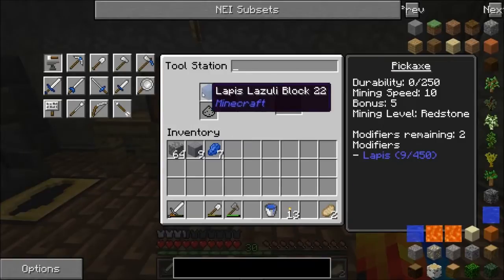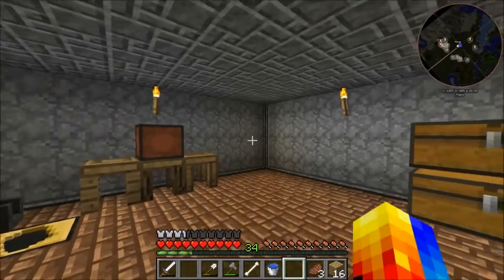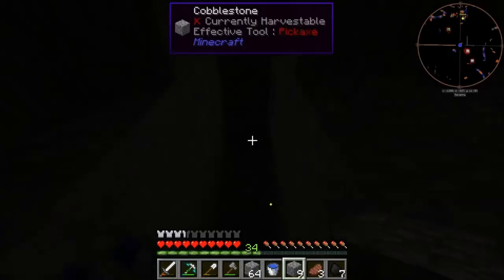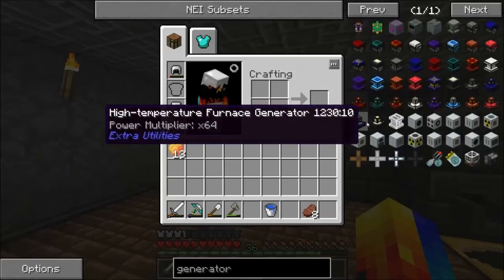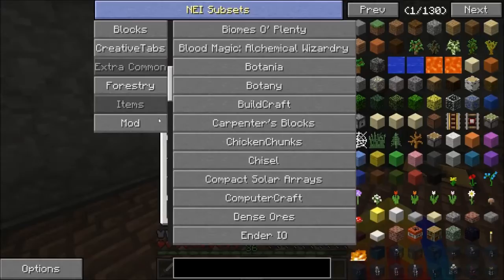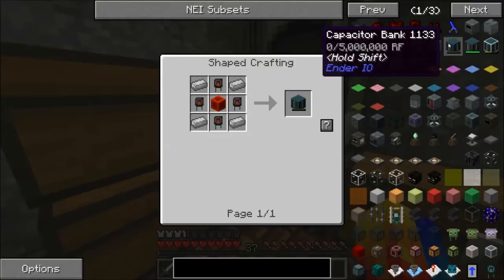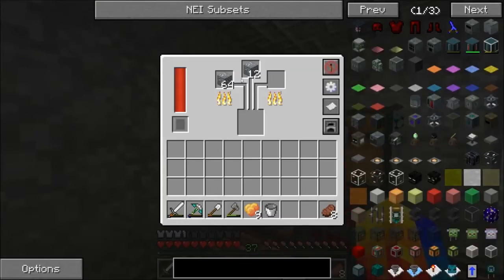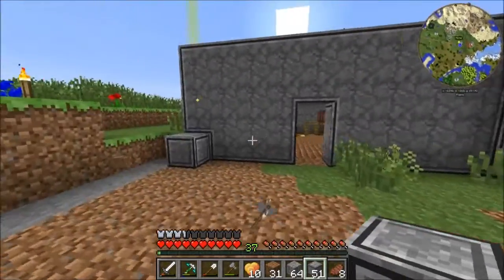Minecraft FTB Direwolf20 1.7.10 S3E3 Ore Doubling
Welcome to season 3 of Feed The Beast. In season 3 we will be playing on the DireWolf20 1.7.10 pack. This pack can be found on the Feed The Beast launcher. Download it at: Feed-The-Beast.com
Follow me
Help Support me:
Cinch Gaming: CinchGaming.com CODE: CMK at checkout
Mods:

Name Version
AOBD 2.2.5
Applied Energistics 2 rv1-stable-1
Aroma1997Core 1.0.2.9
AromaBackup 0.0.0.4
Baubles 1.0.1.8
Better Title Screen 1.1
Bibliocraft 1.8.1
BiblioWoods Biomes O' Plenty 1.8
BiblioWoods Forestry 1.6
BiblioWoods Natura 1.4
Big Reactors 0.4.0rc10
Binnie's Mods 2.0-dev5
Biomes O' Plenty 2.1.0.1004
Blood Magic 1.2.0a
Botania 1.2-131
BuildCraft 6.1.5n (unofficial build)
Carpenter's Blocks 3.2.8
ChickenChunks 1.3.4.13
Chisel 1.5.7
CodeChickenCore 1.0.4.29
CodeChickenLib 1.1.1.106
CoFHCore 3.0.0B6-32
CoFHLib 1.0.0B6-26
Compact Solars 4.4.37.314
ComputerCraft 1.65
Dense Ores 1.5
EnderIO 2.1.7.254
EnderStorage 1.4.5.24
Enet Bridge 1.4
Extra Utilities 1.1.0k
Factorization 0.8.88.1
Flat Signs 2.1.0.19
Forestry 3.1.1.4
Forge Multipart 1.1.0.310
Funky Locomotion beta-2
Hats 4.0.1
Hat Stand 4.0.0
Help Fixer 1.0.1
iChunUtil 4.0.0
IndustrialCraft2 Experimental 2.2.648
InfiniBows 1.3.0.20
InpureCore 1.0.0B1-1
Inventory Tweaks 1.59-dev-156
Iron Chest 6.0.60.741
JABBA 1.1.4
JourneyMap Unlimited 5.0.0RC2
Mantle 0.3.2
MineFactory Reloaded 2.8.0RC3-591
MineMenu 1.1.8.B40
MineTweaker 3 3.0.9B
MobiusCore 1.2.3
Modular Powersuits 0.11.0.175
Morph 0.9.1
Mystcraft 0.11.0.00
Natura 2.2.0.1
NEI Addons 1.12.2.9
NEI Plugins 1.1.0.11
NotEnoughCodecs 0.3-snapshot-11
Not Enough Items 1.0.3.62
Nuclear Control 2.0.5b - Unicorn
Numina 0.4.0.99
Obsidiplates 3.0.0.18
OpenBlocks 1.3-snapshot-433
OpenMods Lib 0.6-snapshot-224
Open Peripherals Addons 0.2.0-snapshot-122
Open Peripheral Core 0.5.0-snapshot-142
Opis 1.2.3 disabled by default
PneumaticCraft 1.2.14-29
Project Red 4.5.1.51
Railcraft 9.3.3.0
Redstone Arsenal 1.1.0B4-10
Steve's Carts 2 2.0.0b18
Steve's Factory Manager A92
Thaumcraft 4.2.1.4
Thaumic Exploration 1.1-22
Thaumic Tinkerer 2.5-158
Thermal Expansion 4.0.0B5-13
Thermal Foundation 1.0.0B3-8
Tinkers' Construct 1.7.1c
Tinkers' Construct Tooltips 1.1.11b
Tinkers' Mechworks 0.2.10
Translocators 1.1.1.12
Twilight Forest 2.3.1
Waila 1.5.4a
Waila Harvestability 1.1.0
Witchery 0.20.6
Wireless Redstone ChickenBones Edition